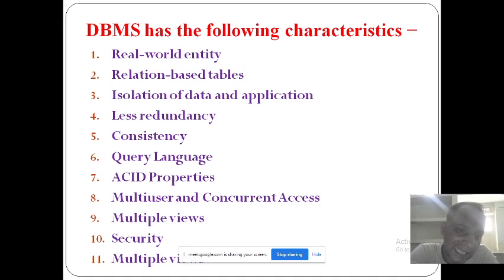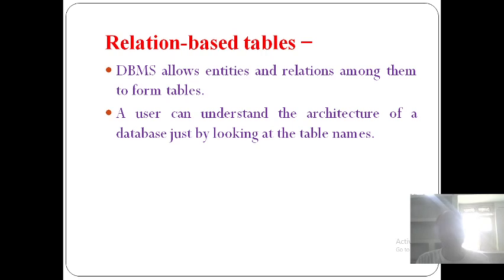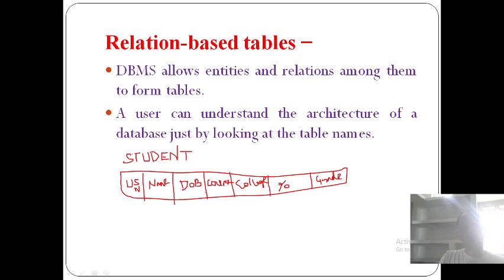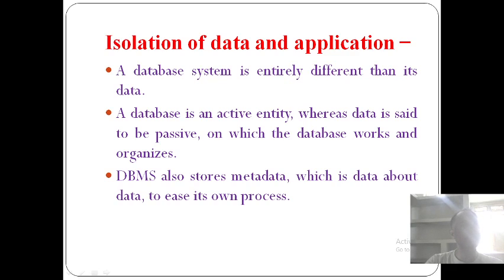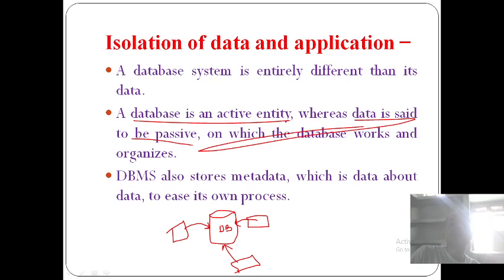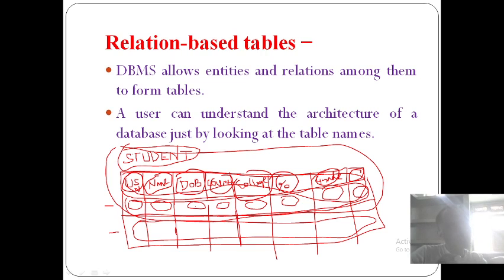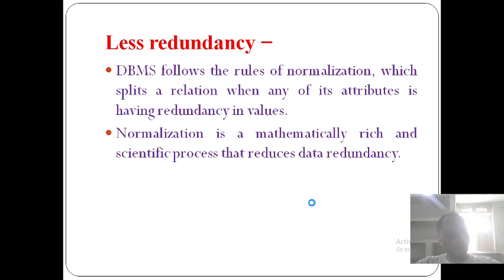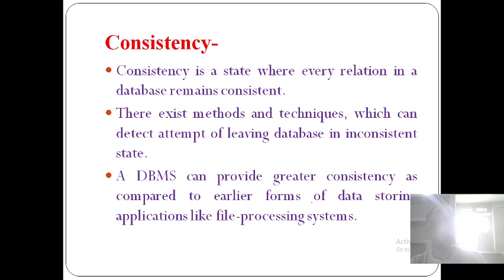2 Characteristics of DBMS